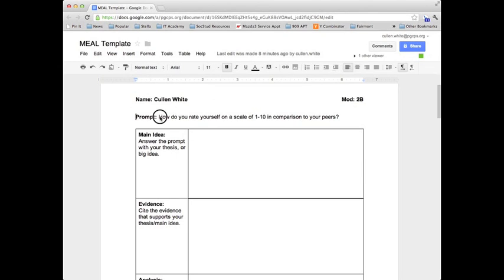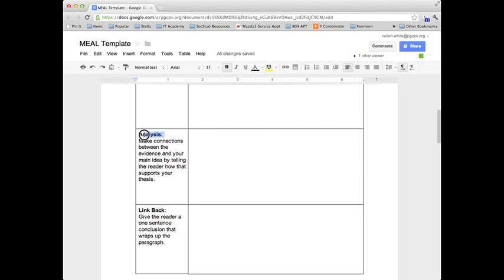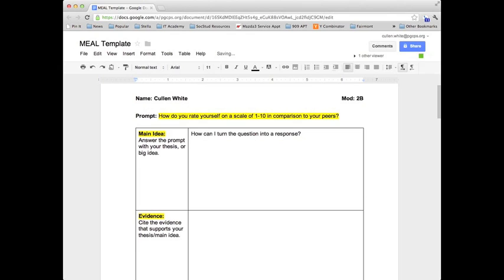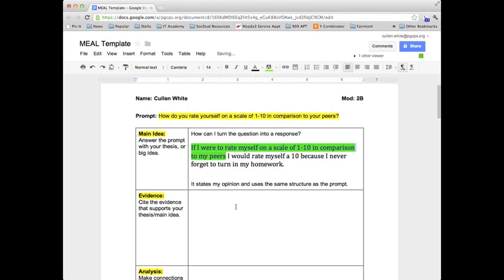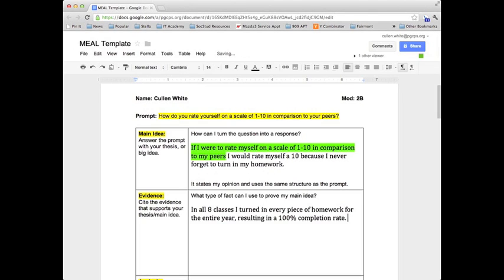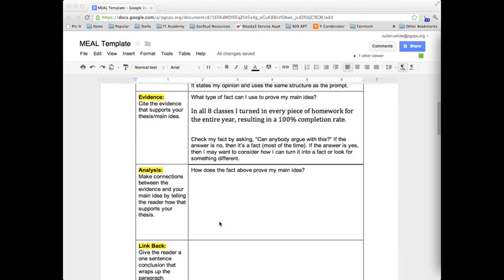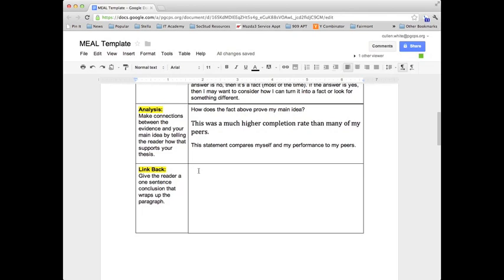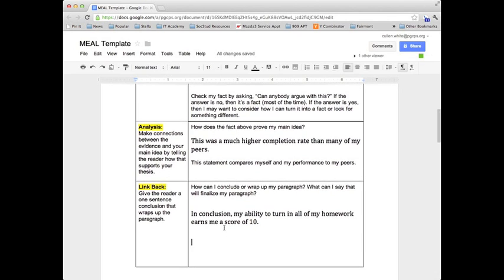MEAL Template Explanation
For Fairmont Heights High School students and teachers.